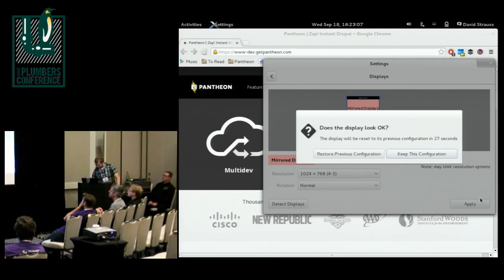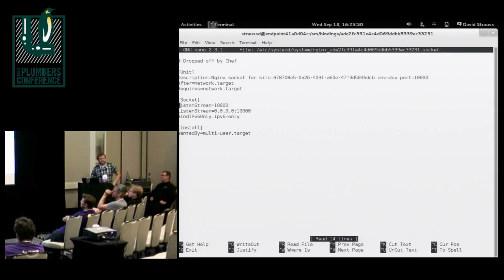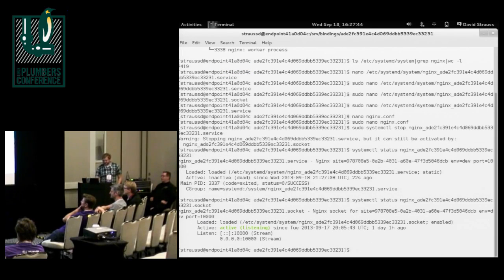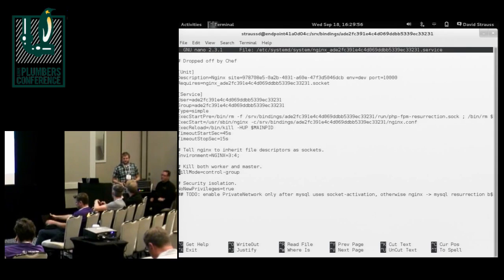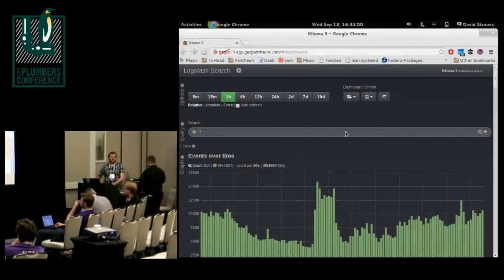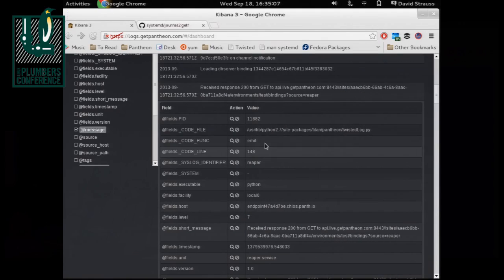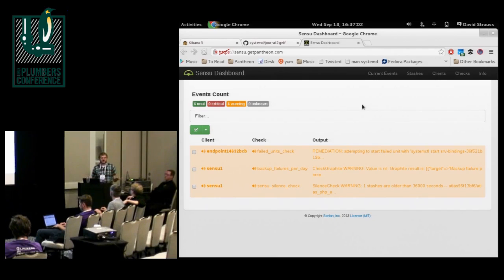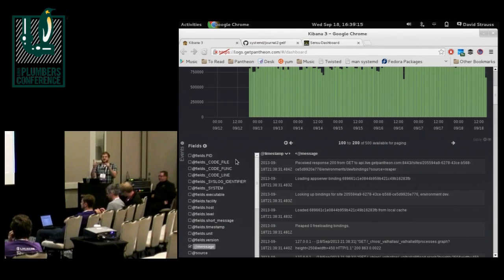Lightweight Containers with nspawn - Lennart Poettering, Red Hat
"A quick introduction of systemd-nspawn for developers

The systemd project includes a minimal container implementation in the systemd-nspawn tool. It's useful to quickly boot up entire Linux distributions in a Linux container, independently of any complex solution like LXC or libvirt. In this session we'll give an introduction into how to use this tool for quick container management and building, debugging, testing of software, with a special focus to what developers working on the plumbing layer of the OS need."